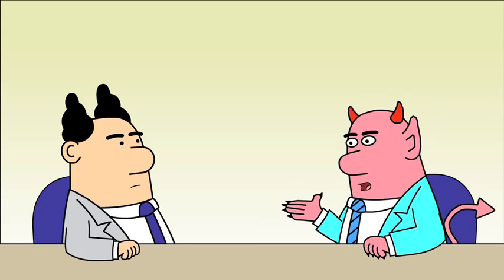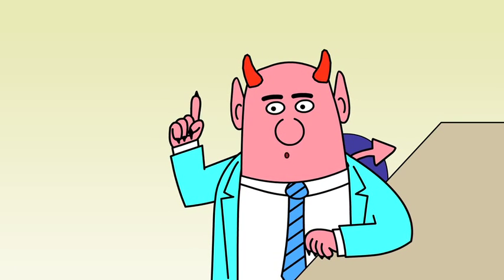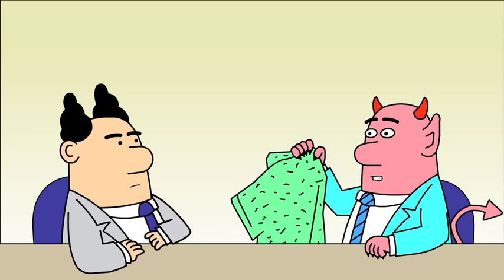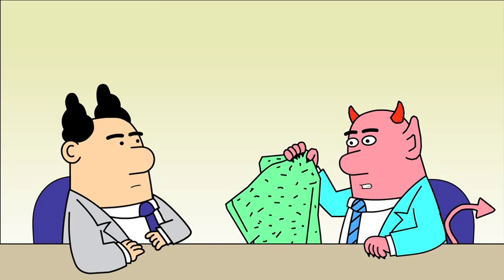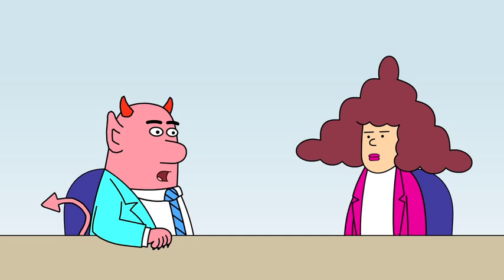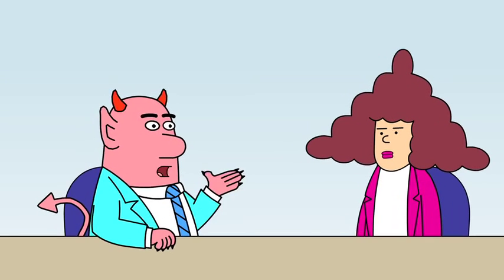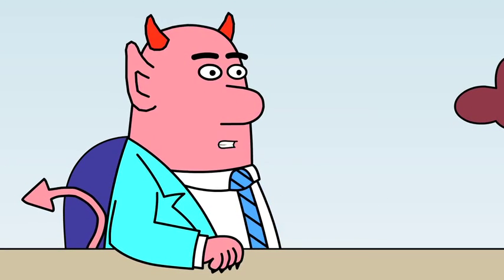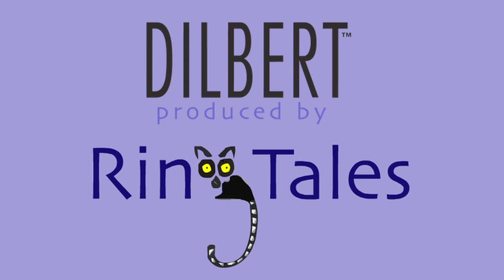Dilbert Animated Cartoons - Dilbert: Bad Technology, Island Retreat and At the Mercy of the Product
by Scott Adams. RingTales presents Dilbert Animated Cartoons.The Boss wants free T-shirts. Dilbert is sent on an island retreat.  The Devil is thwarted by Alice's crafting skills